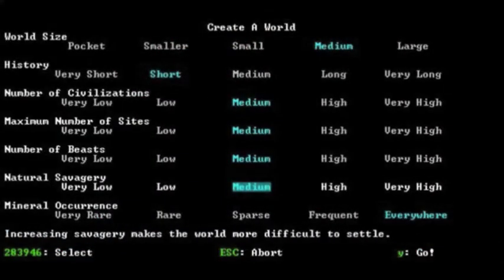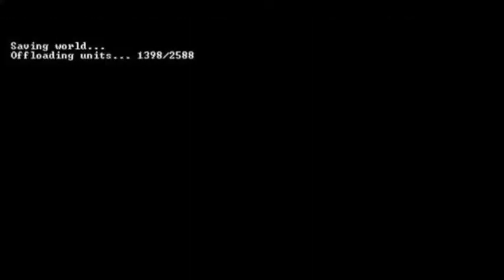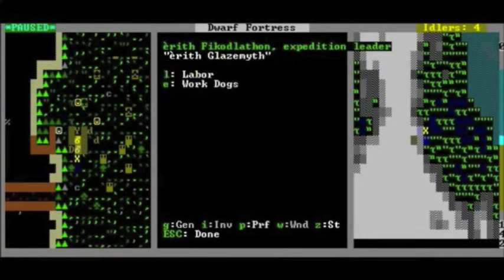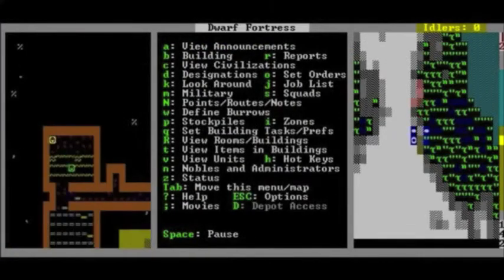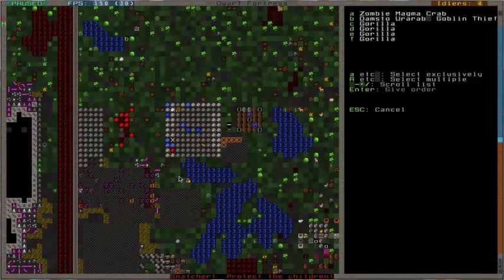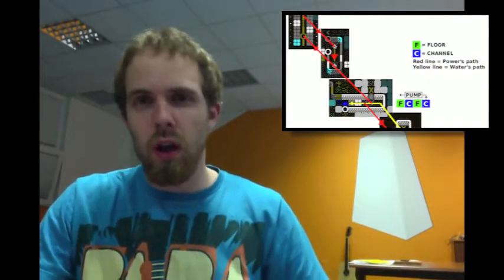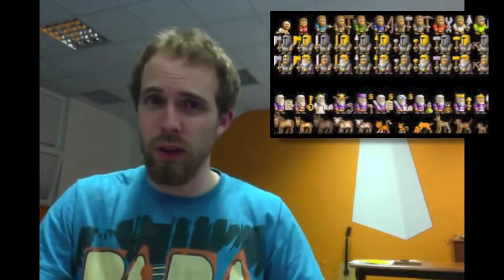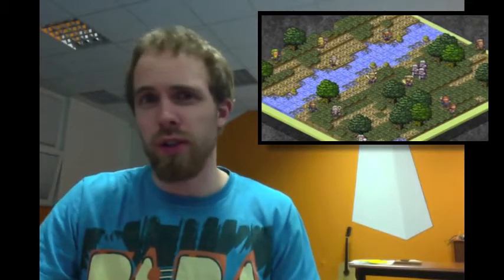Creative Alternative: Emergent Storytelling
How creative games allow players to live through very interesting yet unscripted stories that emerge from the complexity of the game's world and rules.